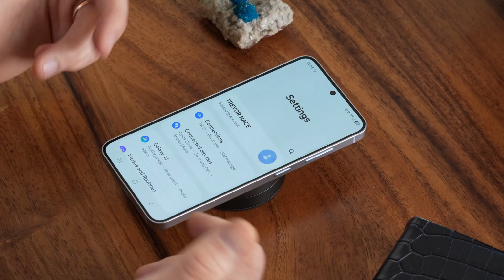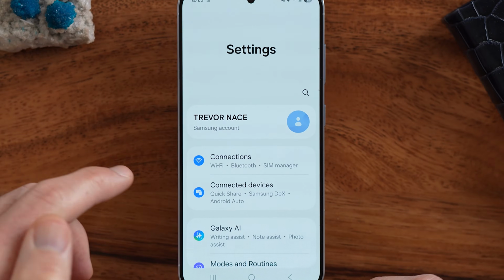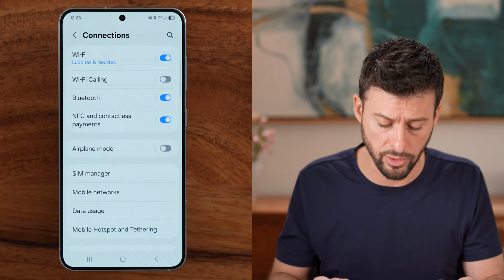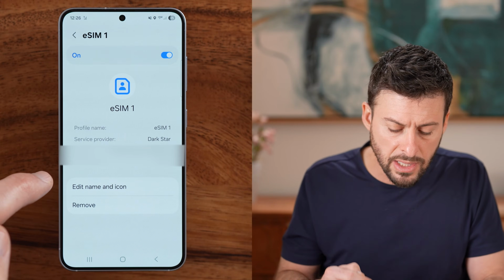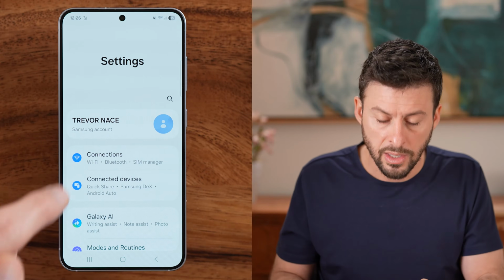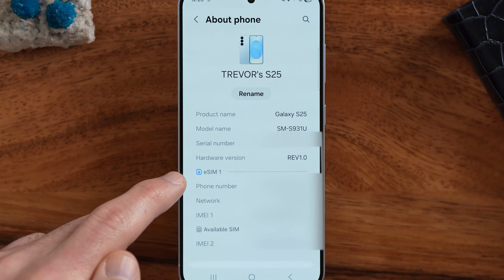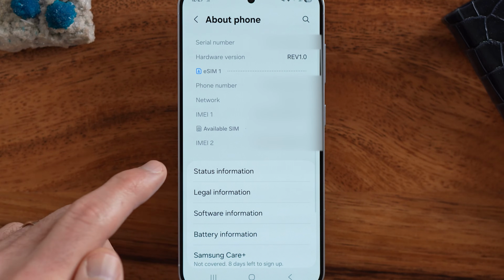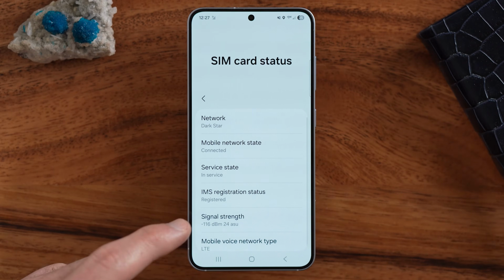How To Find SIM Number On Android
Here's how to find the SIM number on your Android phone.